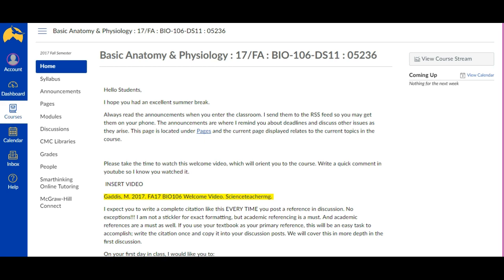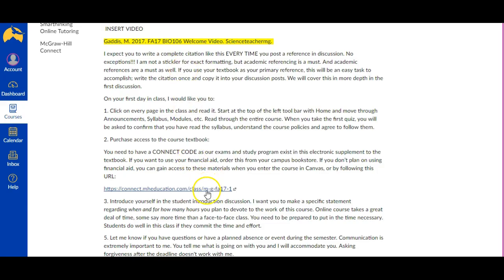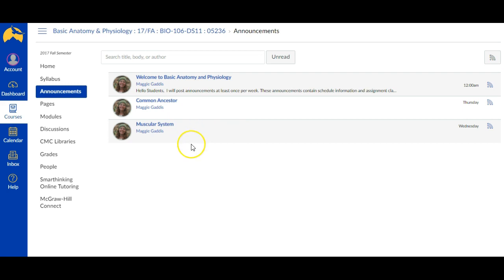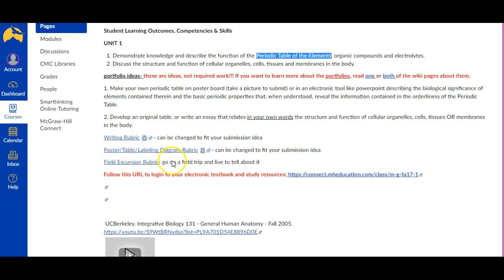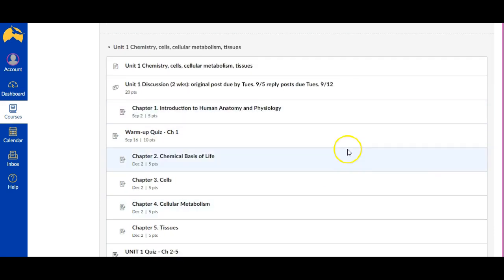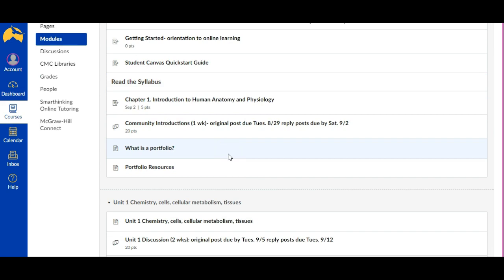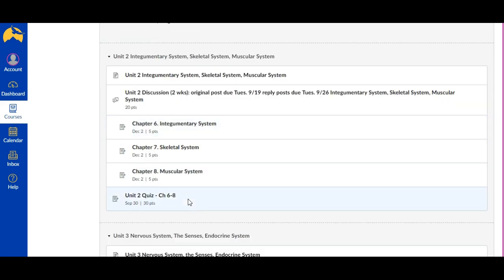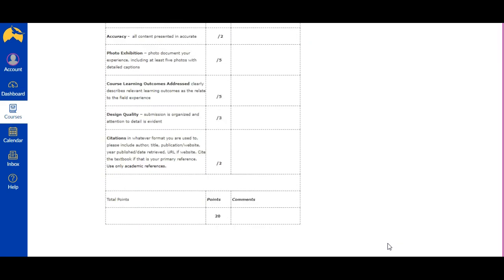Welcome to FA17 CMC Anatomy and Physiology (BIO106)